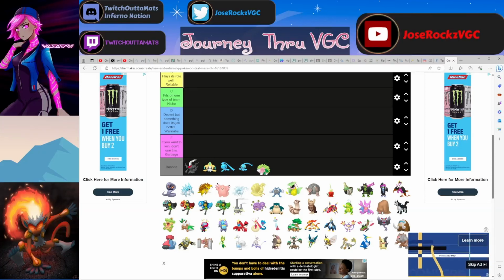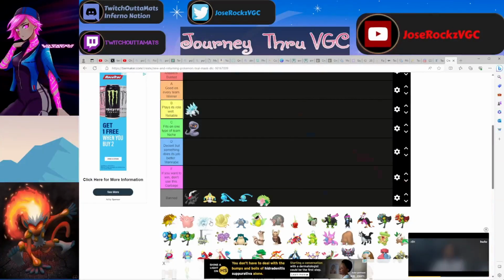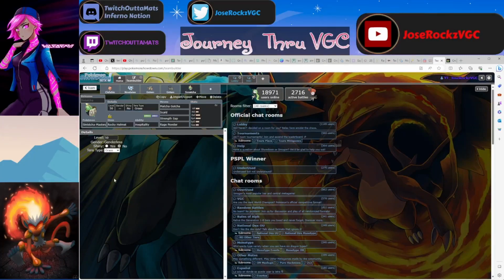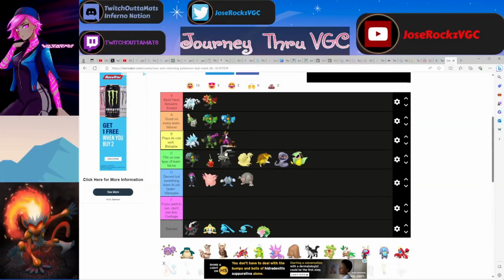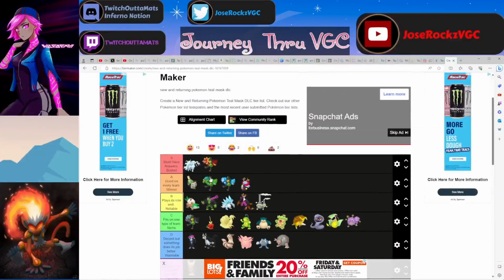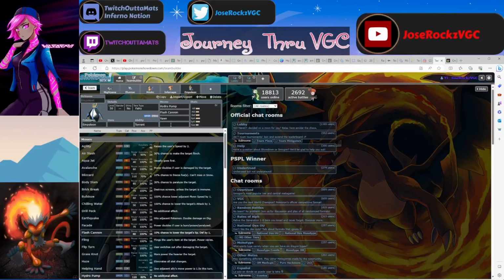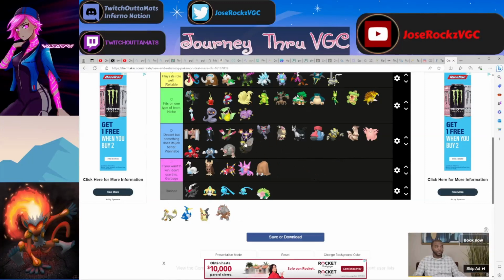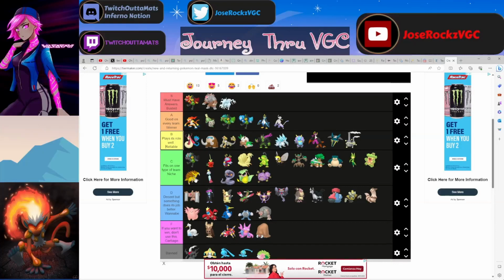Regulation E RANKING/REVIEW (Pokemon Scarlet & Violet: VGC 2023 Regulation E)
Today we are going to RANK all the new & returning Pokemon for Regulation E before it starts Oct. 1st. This is my opinion and is subject to change throughout the rest of the format. I don't want to spoil here so be sure to tune in !  I hope you enjoy the video as we continue to grow together !

Competitive Pokemon Scarlet & Voilet VGC 2023 Regulation E Battle Stadium Ranked Ladder Battles